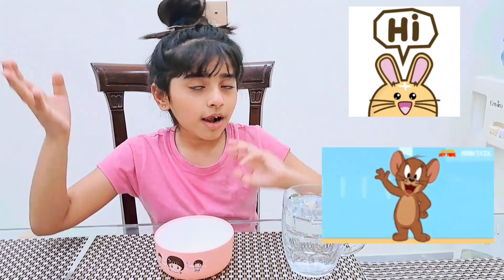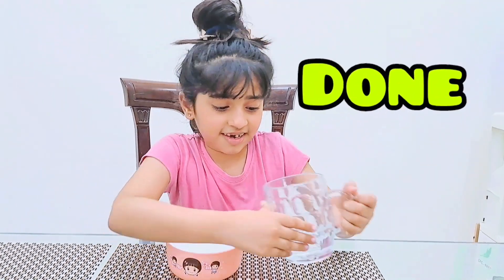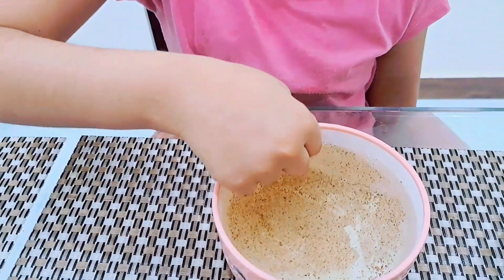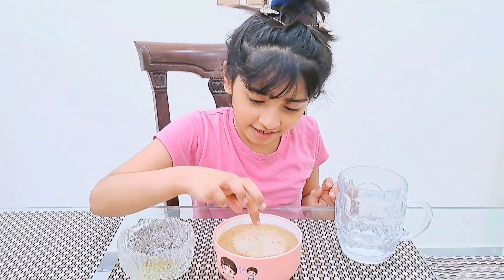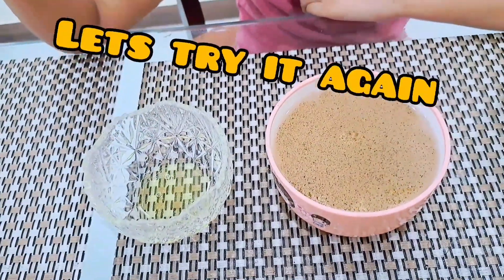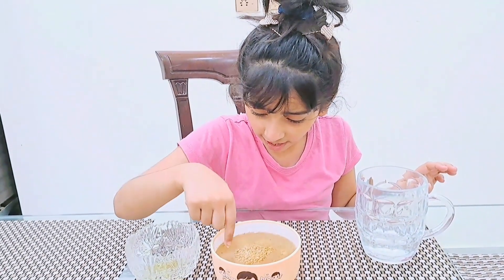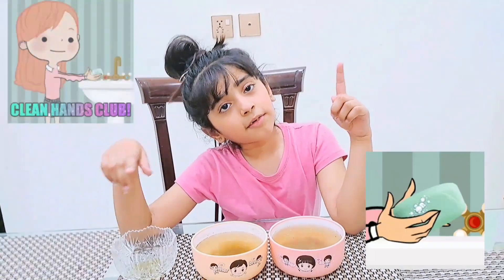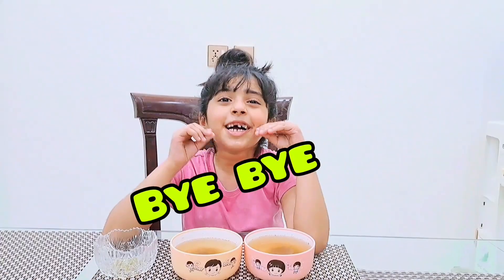Pepper and Soap Science Experiment | Soap and Pepper Experiment for Kids | DIY Activity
Pepper and Soap Science Experiment , Soap, Water and  Pepper Experiment , Science Experiment
Soap and Pepper Science Trick, Pepper and Soap Science Experiment

your searches..